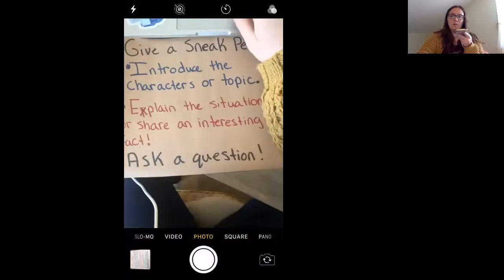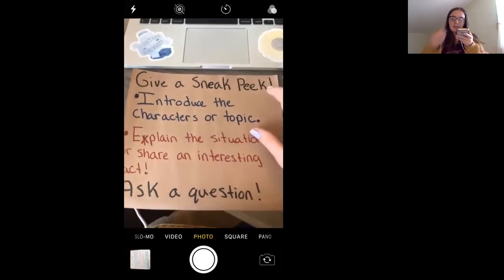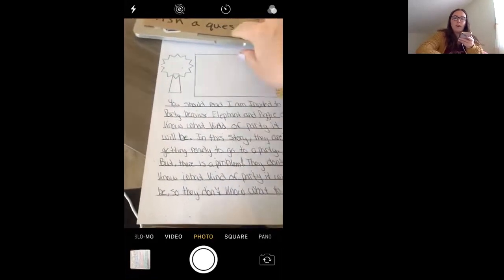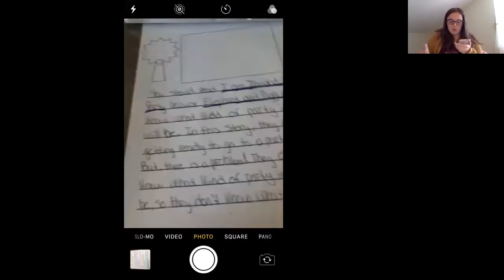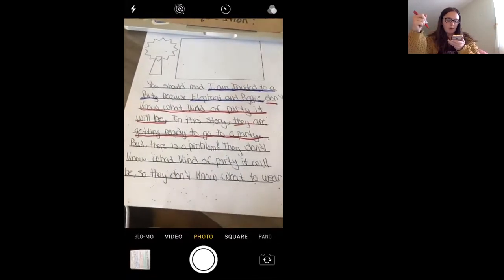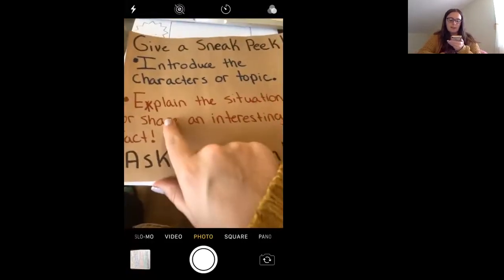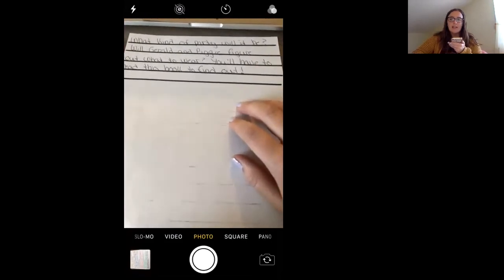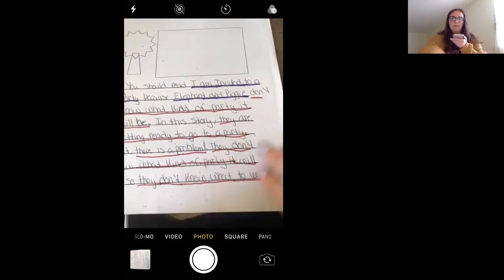Writing Lesson "Don't spill the beans"